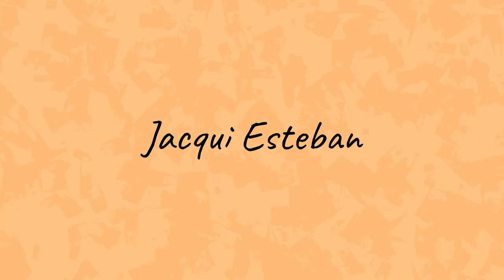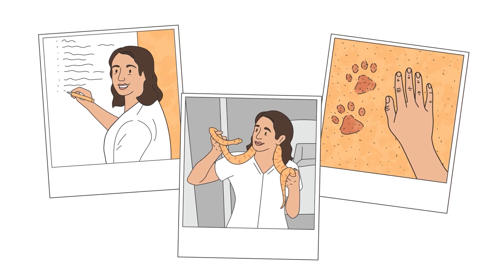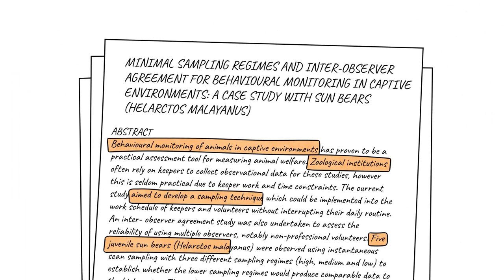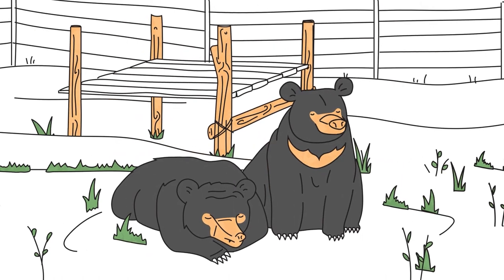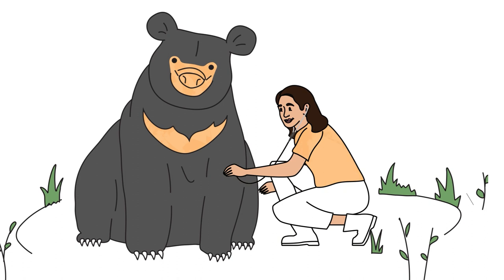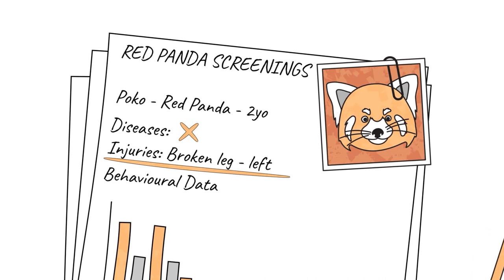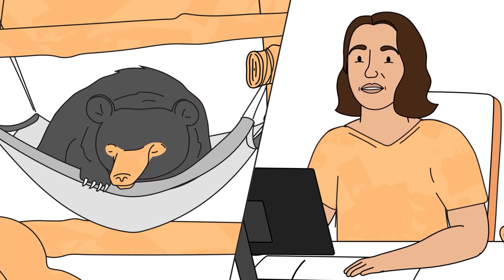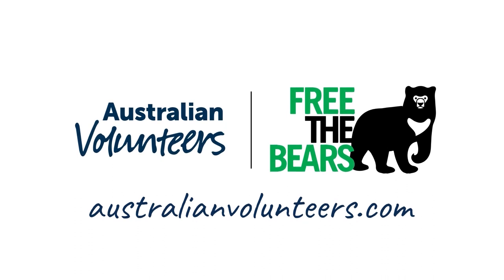Giving bears a new lease of life in Laos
Through her assignment with the Australian Volunteers Program, Veterinary Nurse and volunteer Jacqui Esteban supported the Provincial Agriculture and Forestry Department and wildlife charity, Free the Bears, in Laos. Jacqui worked at two wildlife sanctuaries in the Luang Prabang province, improving the care of bears and other animals confiscated from Laos’ illegal wildlife trade. Watch this animation video to find out more about this wonderful collaboration.